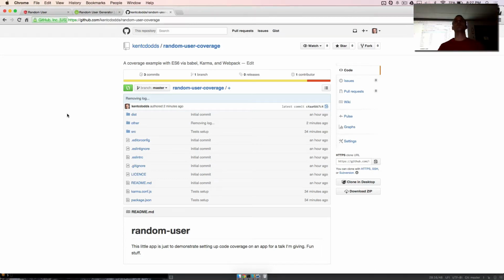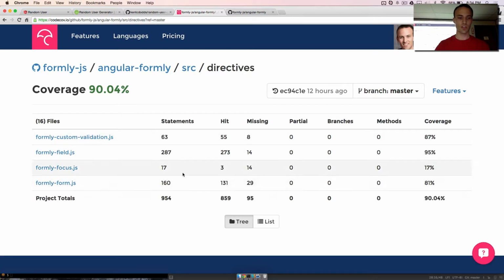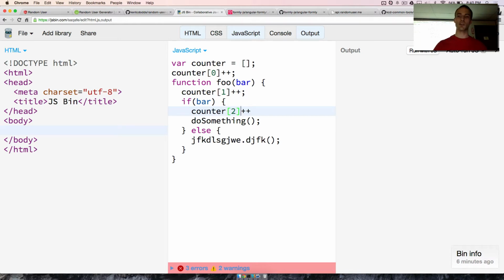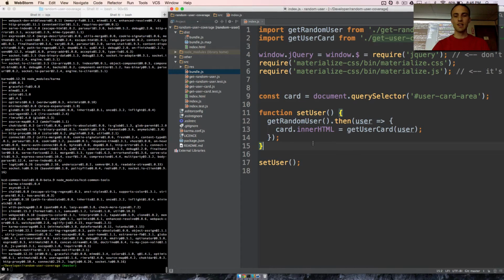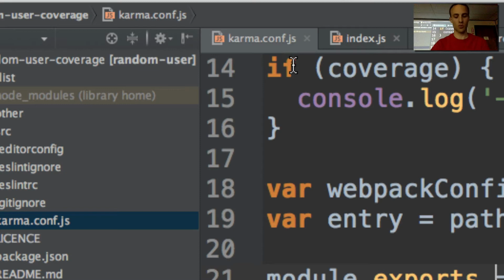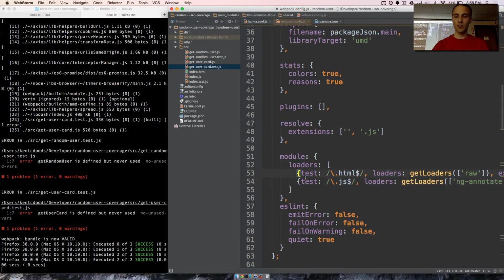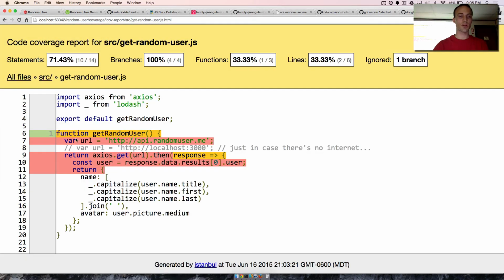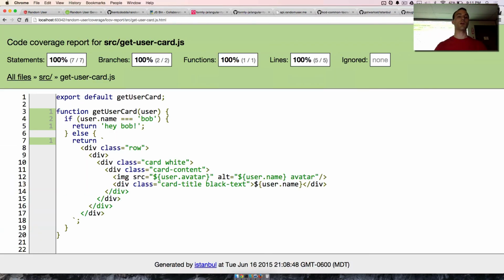ES6, Webpack, Karma, and Code Coverage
**These days it's best to just use Jest and be done with it...**

Apologies if the example and explanations aren't clear. I had just a few hours to prepare this one.

Topics Discussed/Explained:
- ES6 (via BabelJS)
- Webpack
- Karma
- Mocha
- Istanbul / Isparta
- Code Coverage